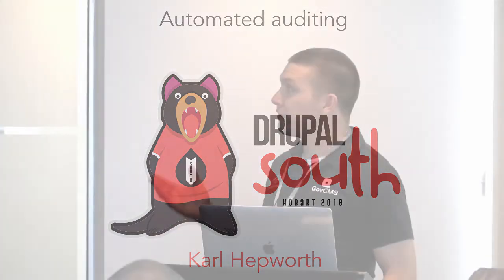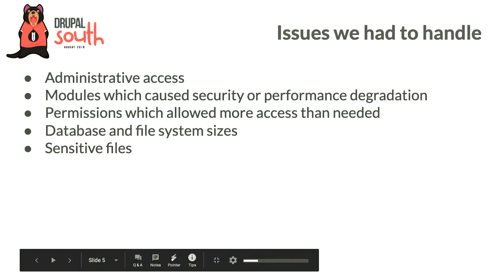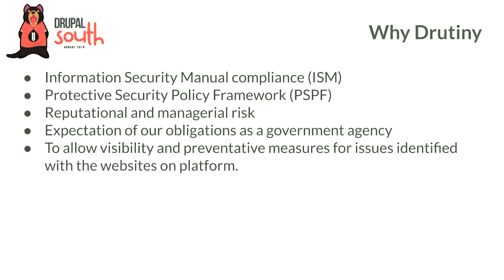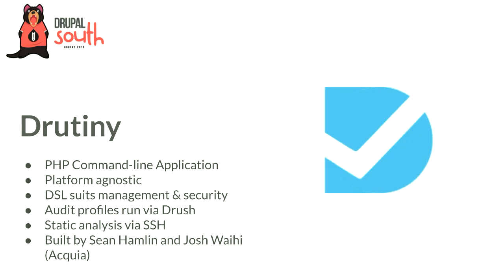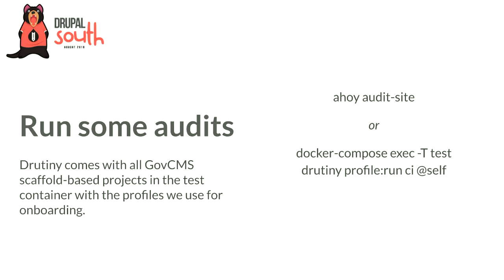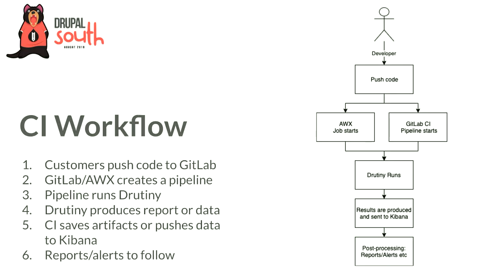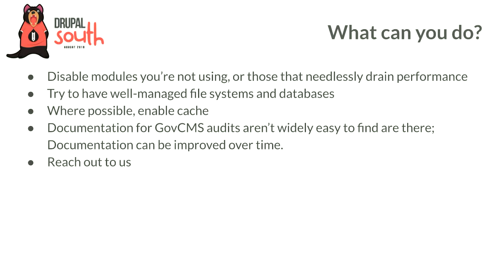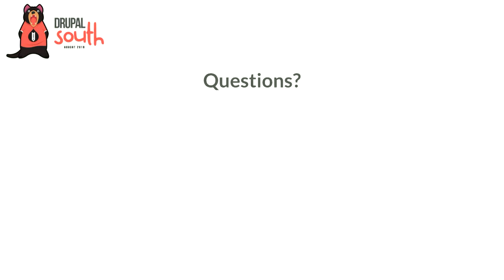"Automated auditing" - Karl Hepworth (DrupalSouth Hobart 2019)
Karl Hepworth

GovCMS has evolved into a popular choice for government agencies choosing to take advantage of Drupal and modern technologies. Have a look at how GovCMS handles auditing and monitoring of Drupal applications on the Lagoon platform, and where it's heading with the increased security classification around the corner.

Fri Nov 29 14:25:00 2019 at Blackwood